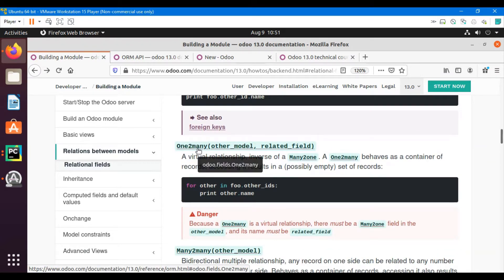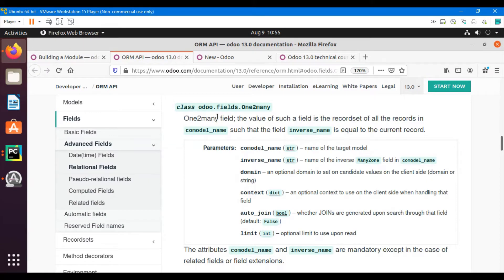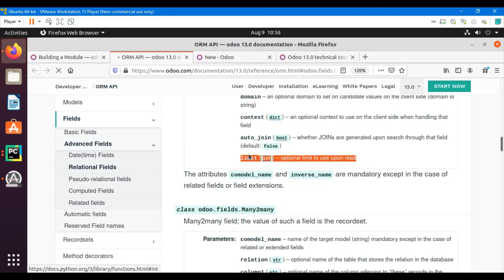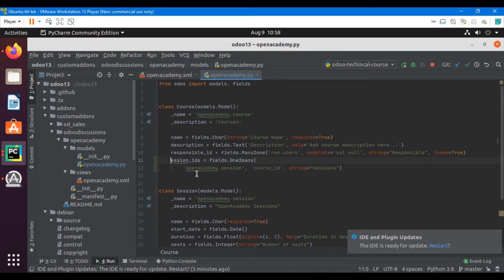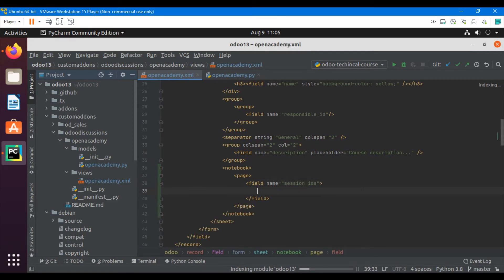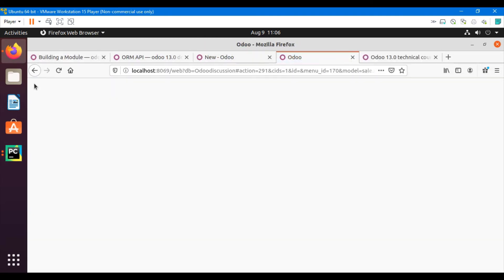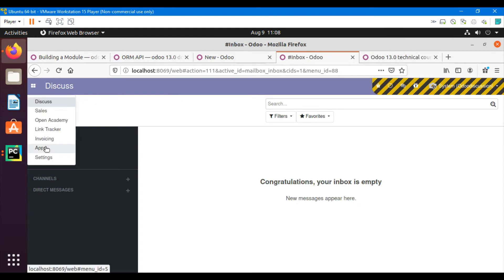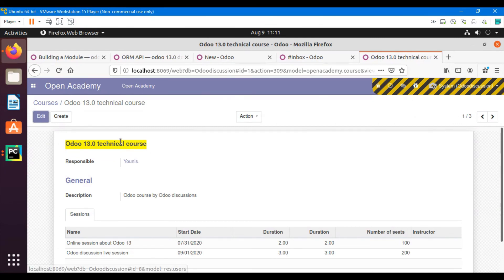Relations between models | How to add one2many field in Odoo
In this video, you will learn about the relations between models in Odoo, how to add one2many fields in the Odoo model. You will also learn how to add an editable attribute for the one2many field.